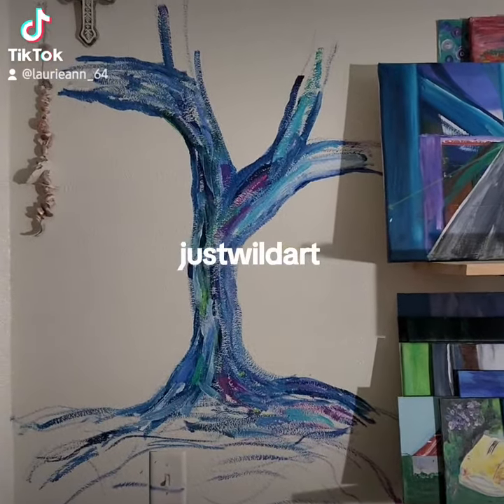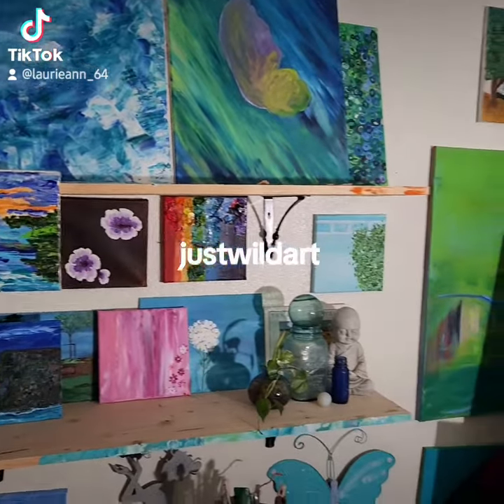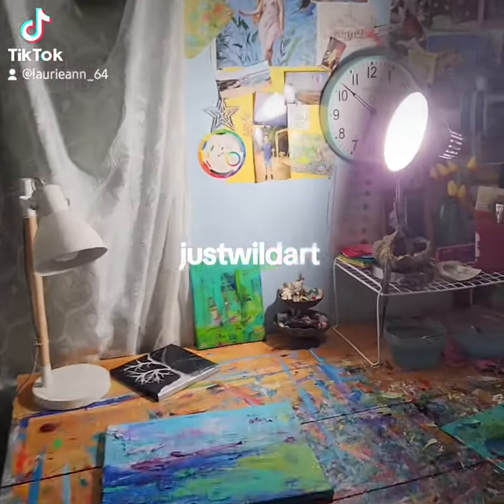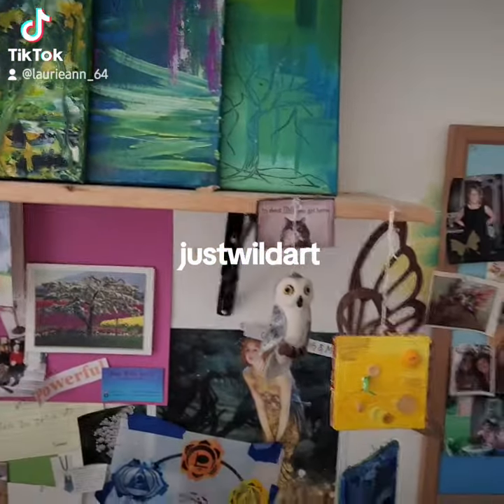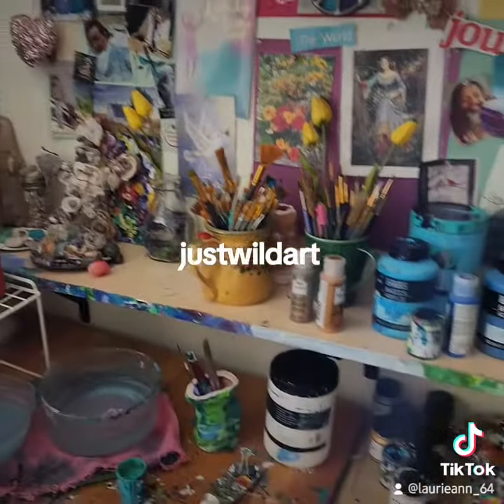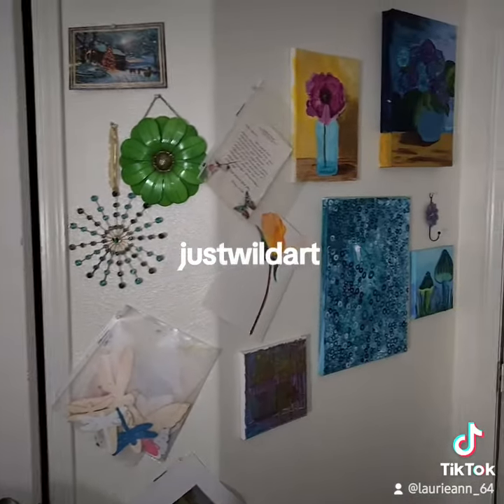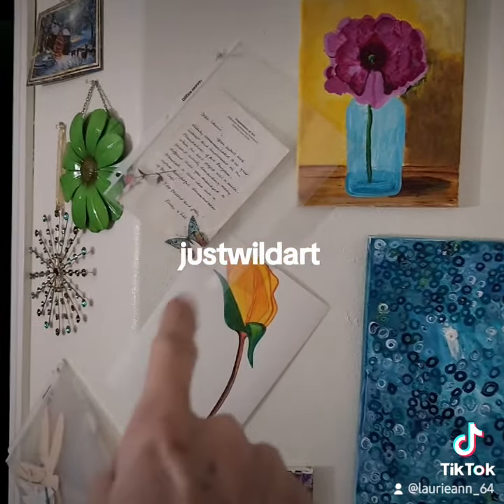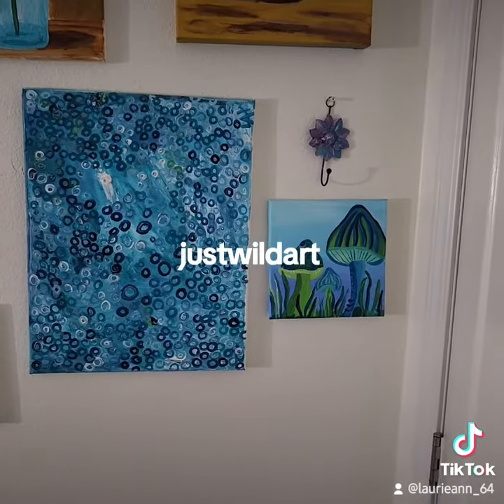My Humble Studio